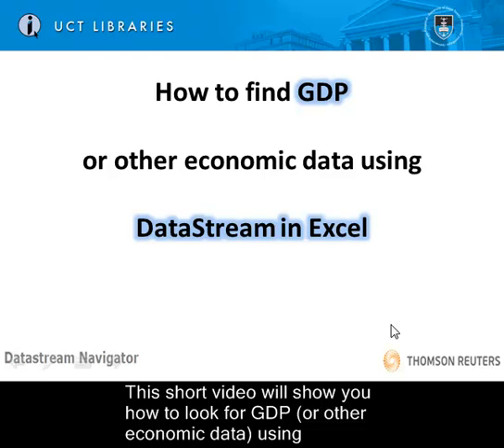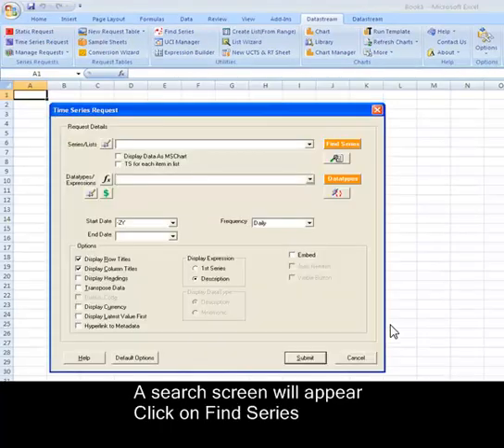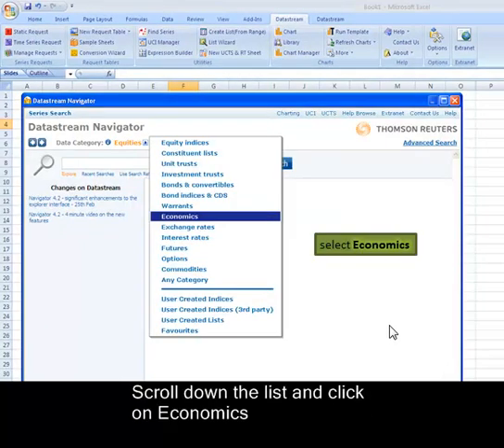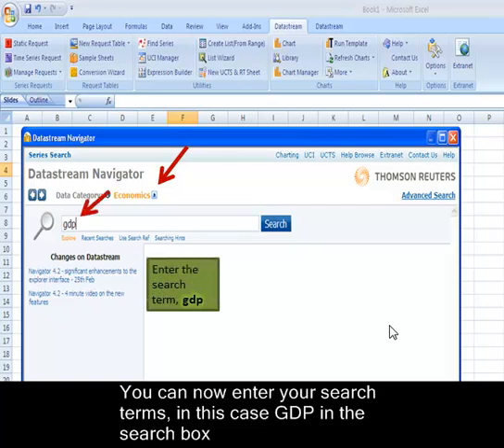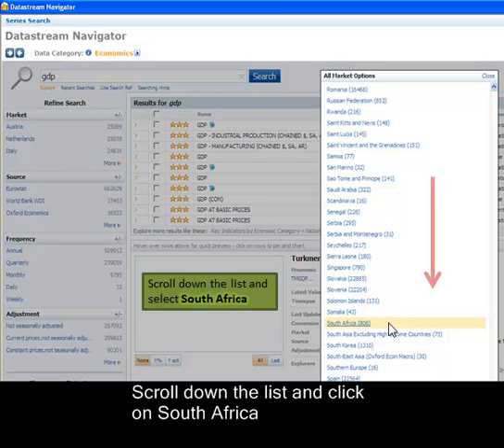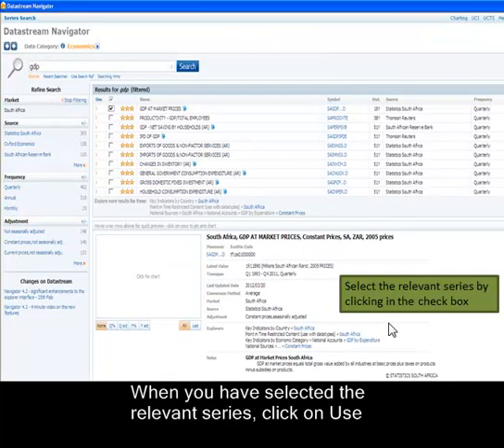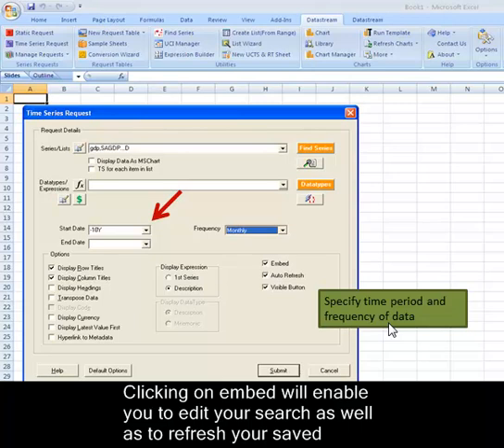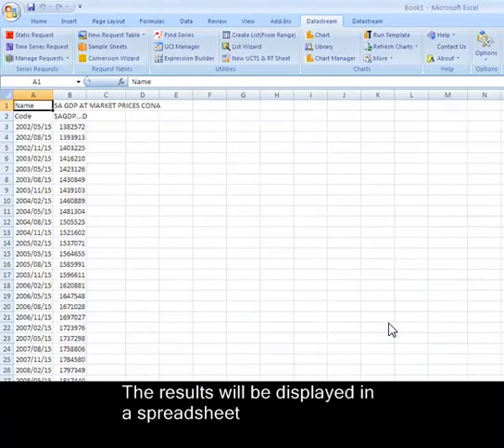How to find GDP or other economic data using DataStream in Excel